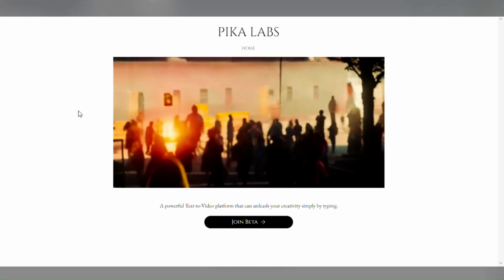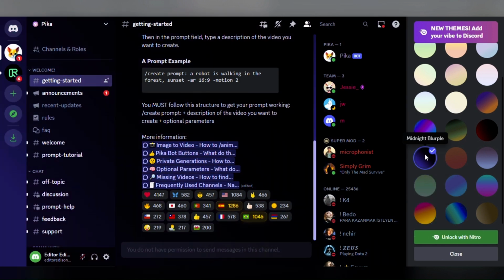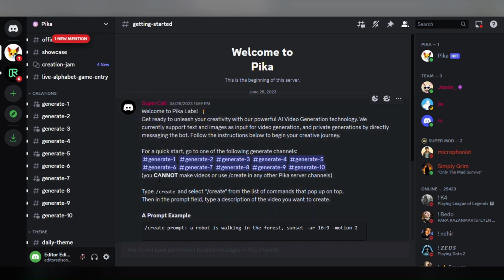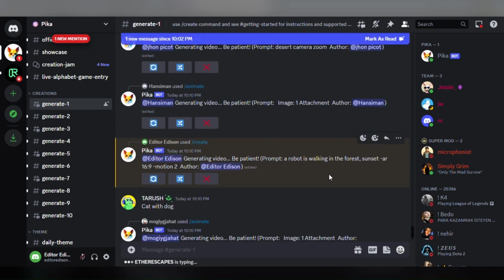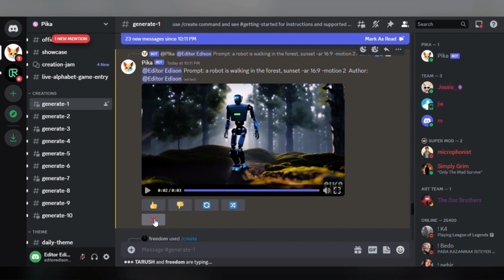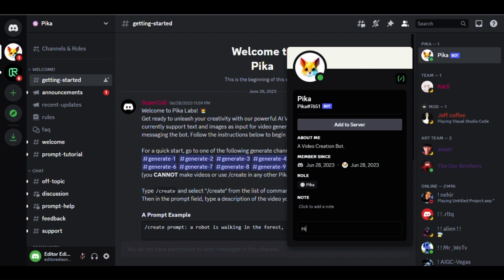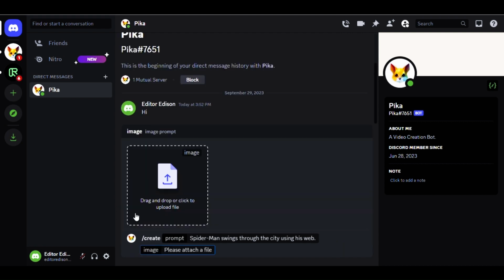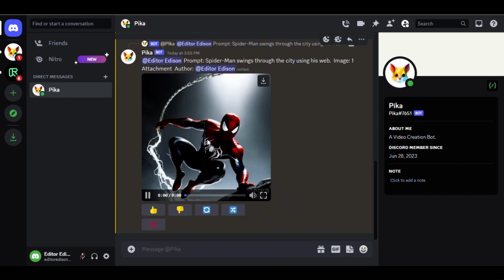Pika Labs Tutorial: Create your own Cinematic AI Videos || Runway Gen2 Free Alternative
how to use pika labs
Pika Labs offers a wide range of tutorials, including Pika Labs tutorial, Pika Labs AI tutorial, and Pika Labs image-to-video tutorial. You can explore topics like AI, animation, and video creation through these informative tutorials, making it a valuable resource for learning and enhancing your skills.

✔How To create Discord server
00:17  Discord server [take it as a reference]